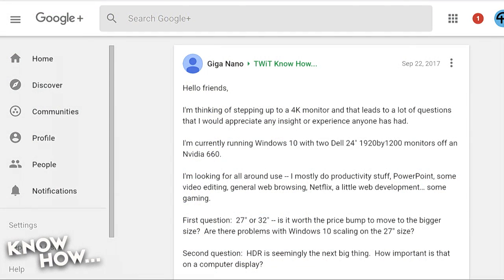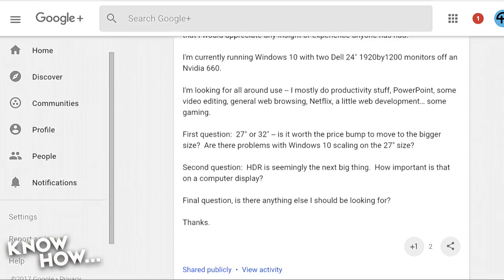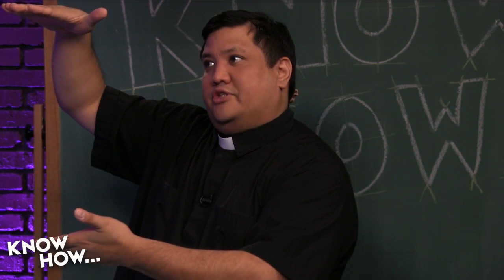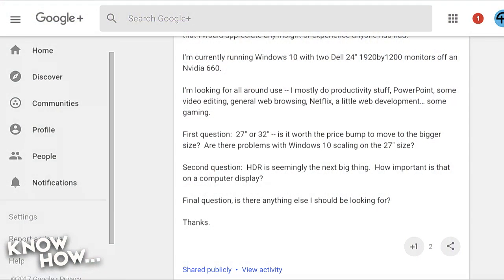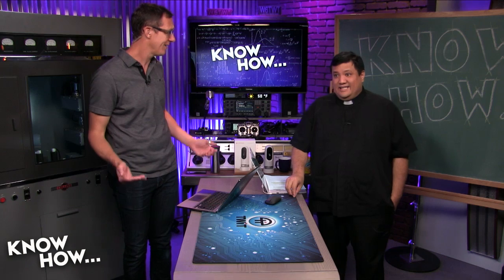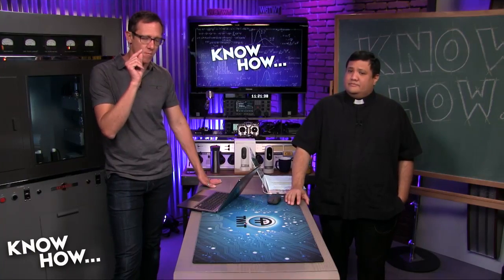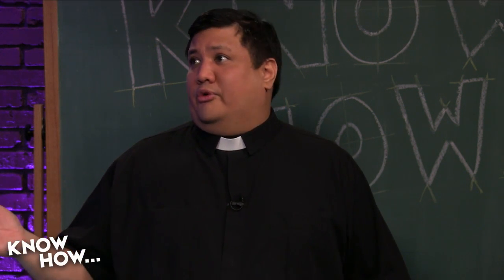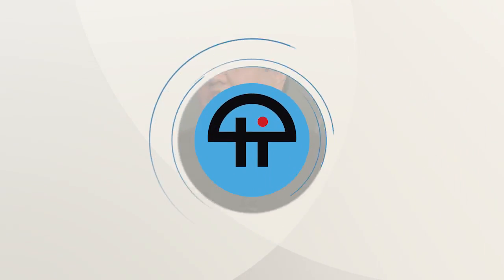4K Monitors: Windows 10 Scaling & HDR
Fr. Robert Ballecer answers a question from Giga Nano about important things to look out for when upgrading to a 4K monitor. He talks with Jason Howell about Windows 10 scaling and the value of high-dynamic-range imaging.